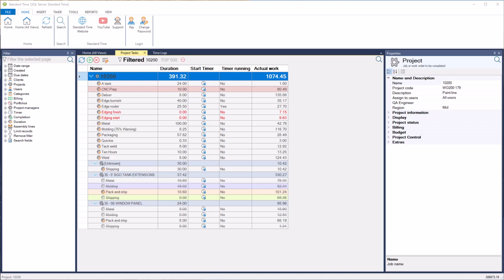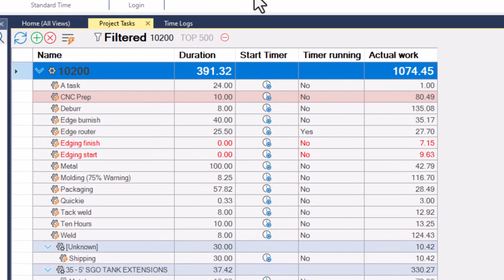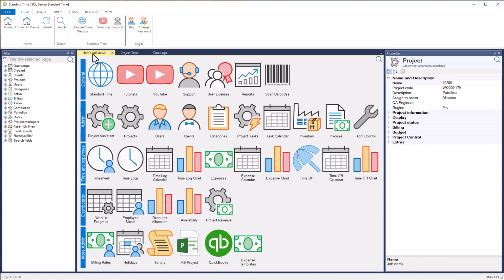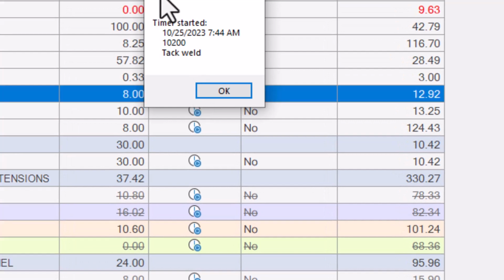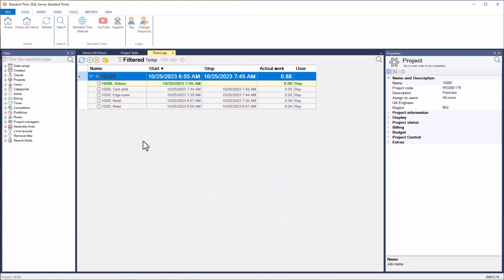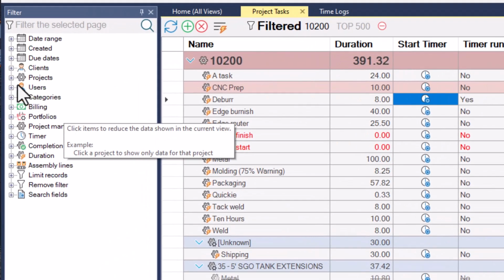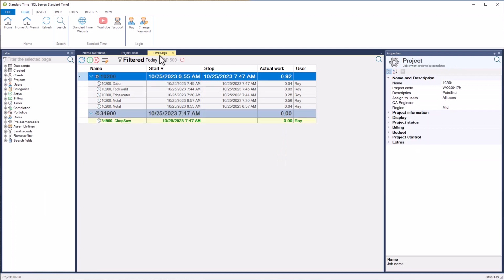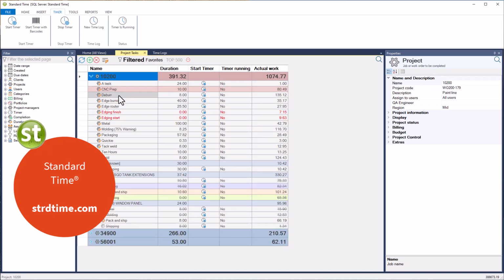Start Timers With Project Tasks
Office workers can start and stop timers to collect time. Just click an icon to start, and click again to stop. Now you know how long tasks took, how long entire jobs took, and how long employees worked. It's as simple as clicking.